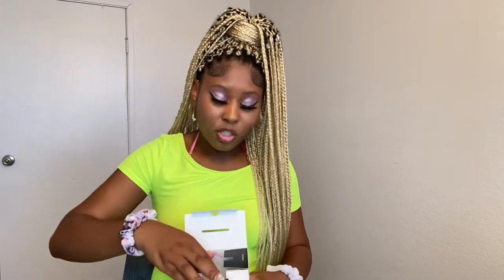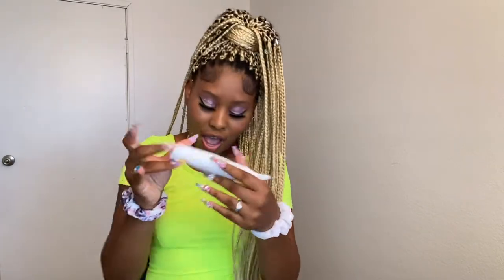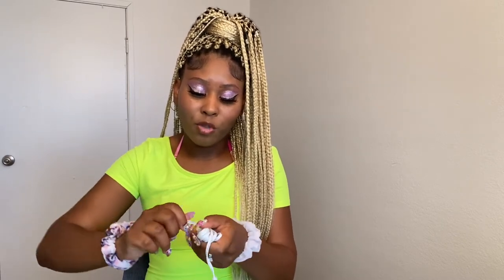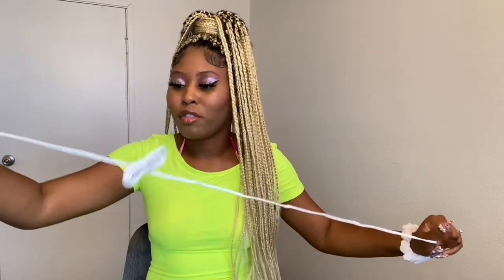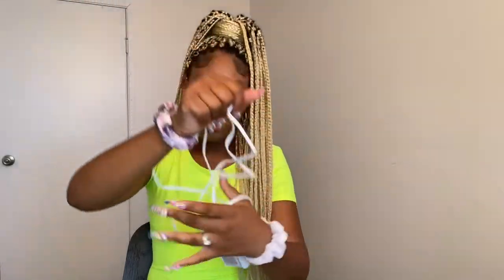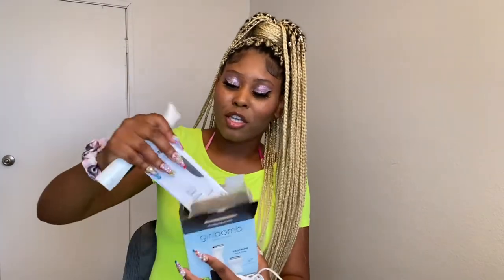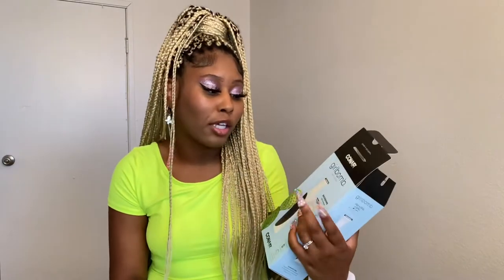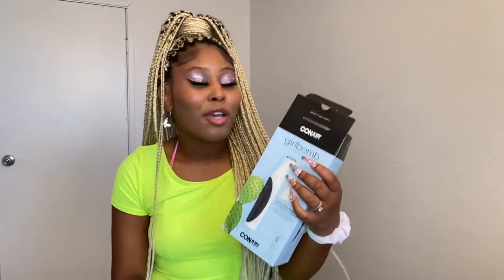❤️👙Conair GirlBomb BikiniBomb Trim & Shave Set Unbox & Review From BzzzAgent👙❤️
❤️Hi everyone❤️

I received The Conair girl bomb bikini bomb trim and shave set,💗complementary from BzzAgent💗The set took one week to deliver about five business days after I received an email stating that I was chosen for the campaign💗
💁🏽‍♀️About Product💁🏽‍♀️ The girlBomb trim and shave comes fully equipped with a foil hypoallergenic shaver and also features a lithium ion rechargeable battery making this set both cordless and chargeble trim and shaver with steel blades and a clipper guard this bikini trim is perfect for summer and handy for wet and dry use! This product Is safe to use and gives you the best silk feel and hairless body all year long!

*Sponsered By bzzzagent  *